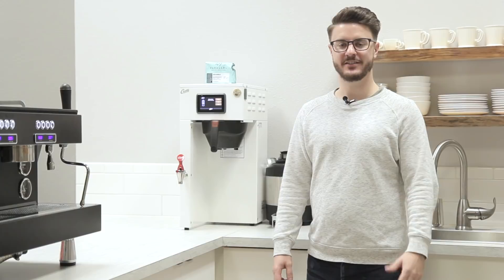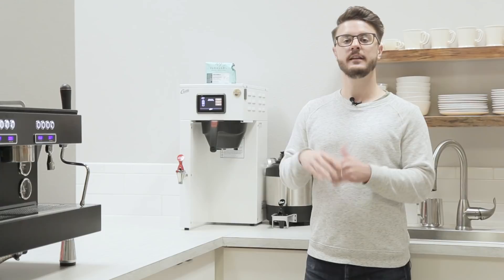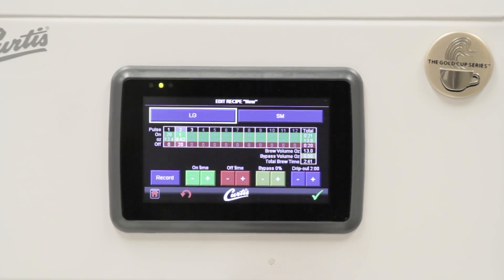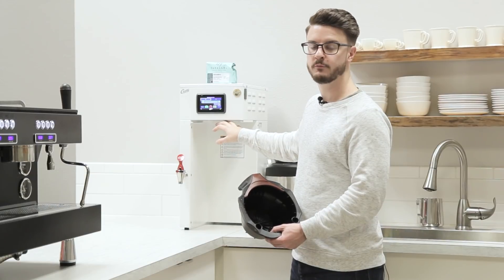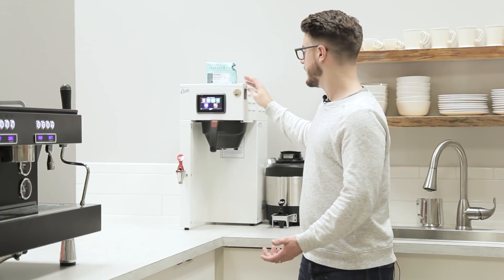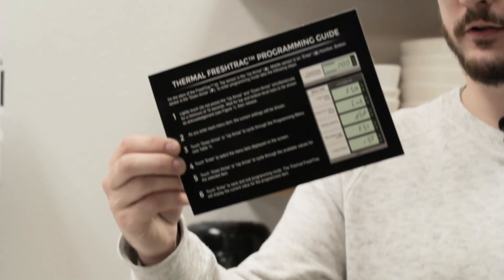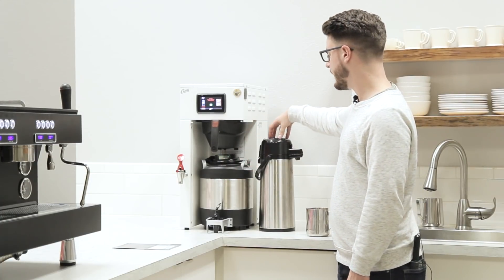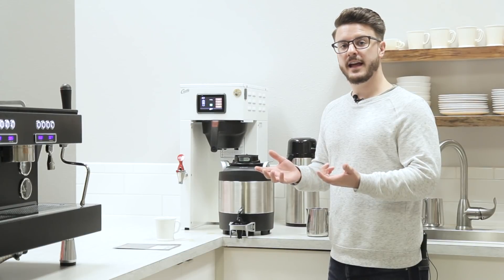Curtis G4 Brewer | Commercial Crew Review